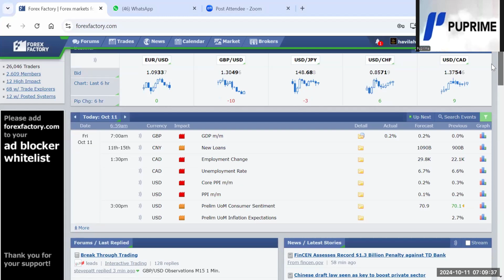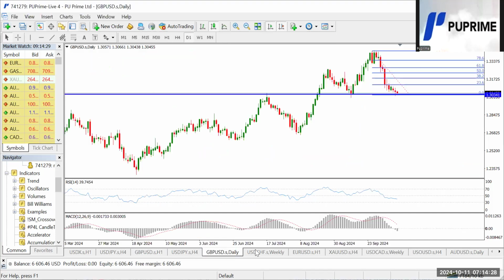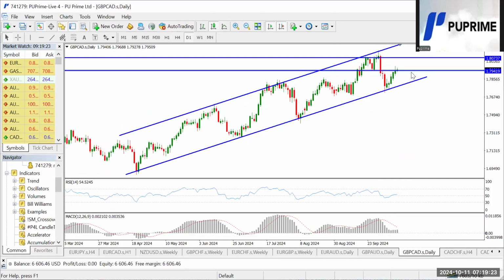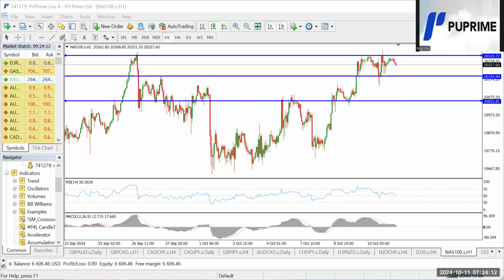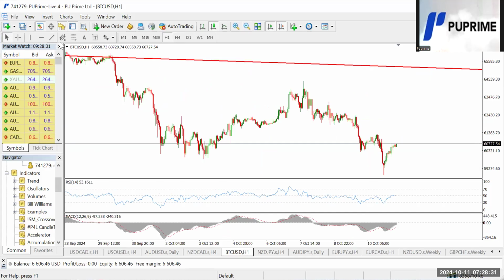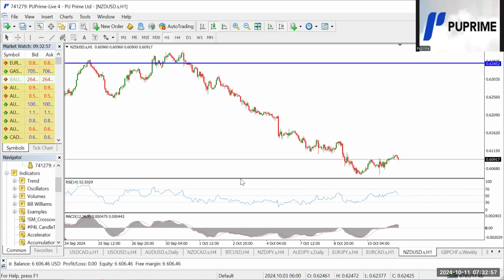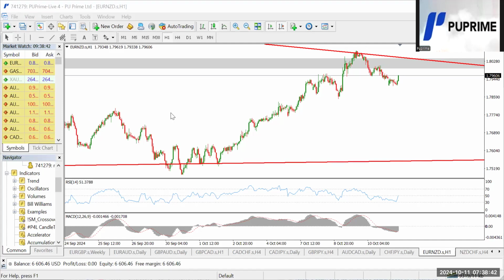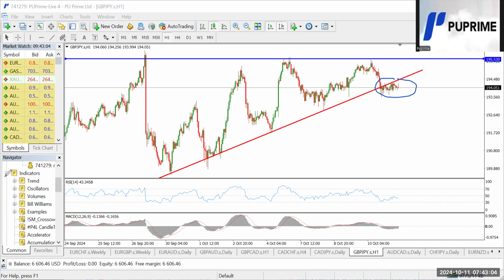PRE-LONDON SESSION ANALYSIS 11/10/2024 BY ROTIMI OLAWALE